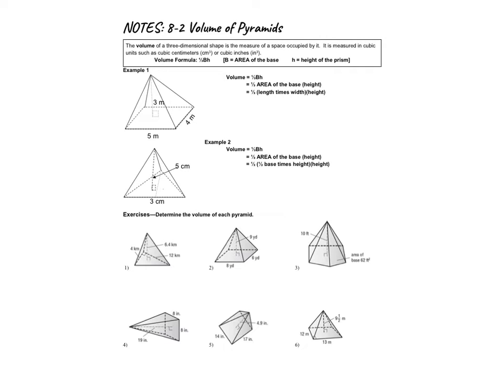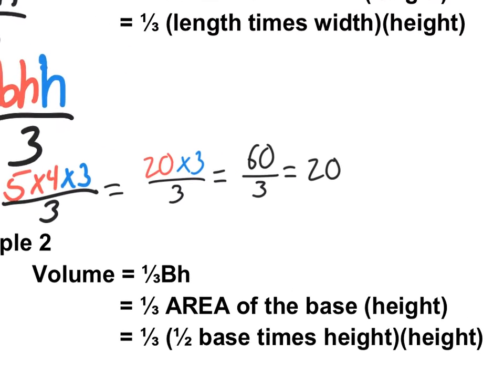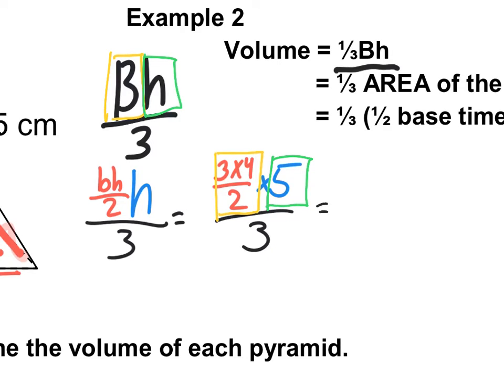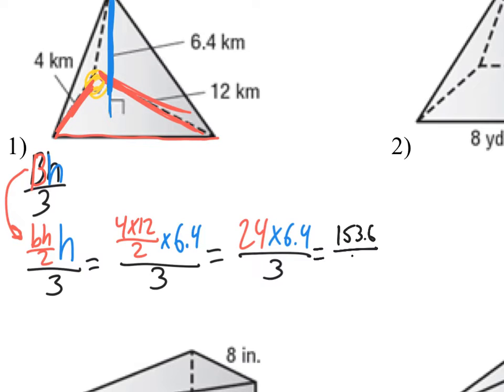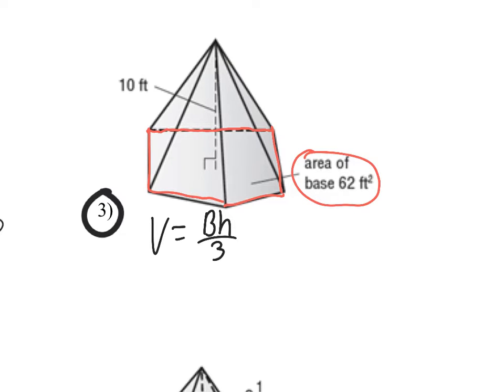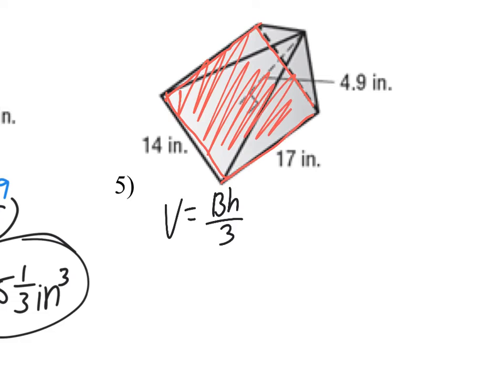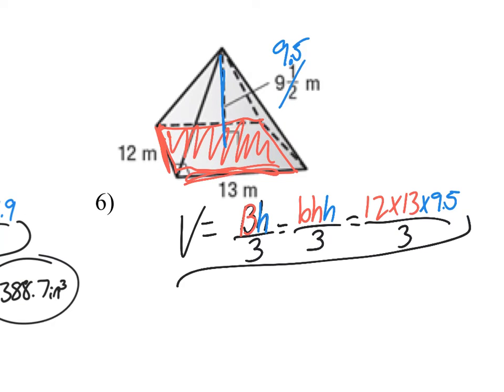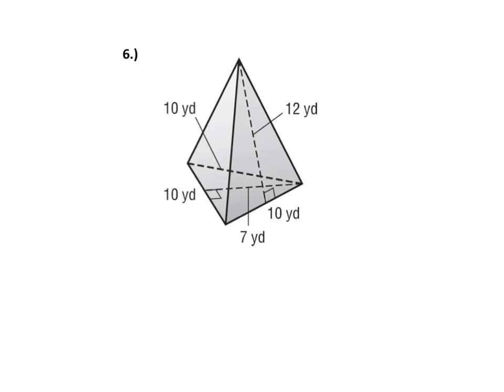7th Grade 8-2 Volume of Pyramids